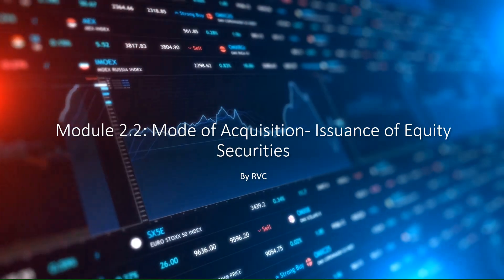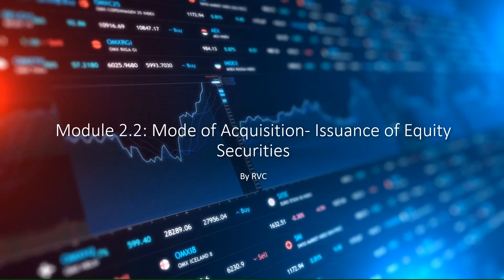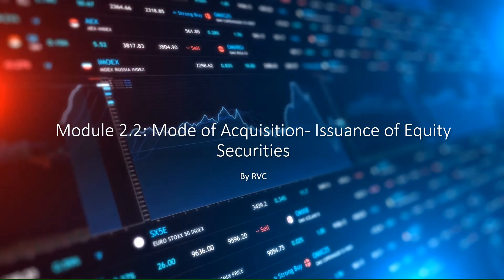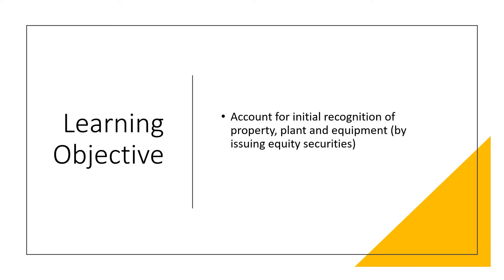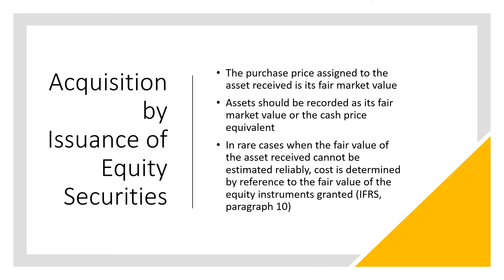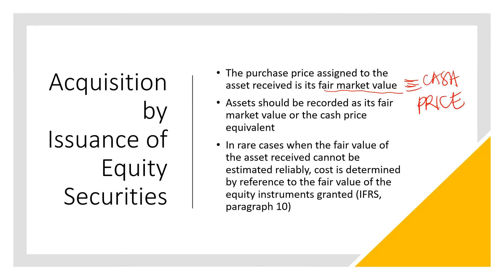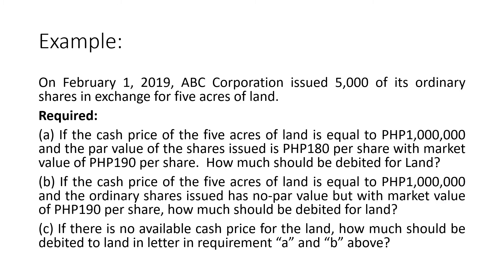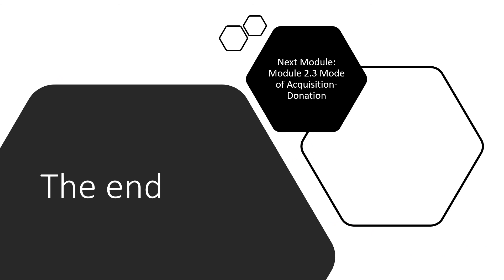Module 2.2 Mode of Acquisition Issuance of Equity Shares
Correction, the journal entry should start on Feb 1 2019 not Feb 1, 2020. My apologies. :D